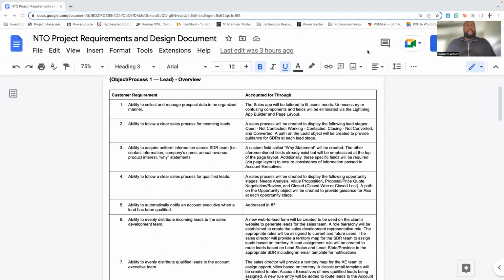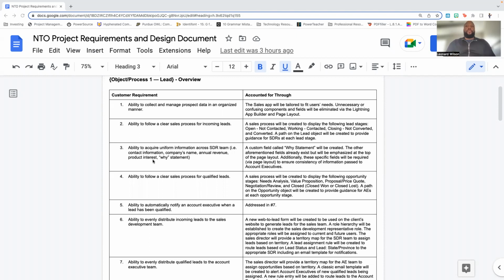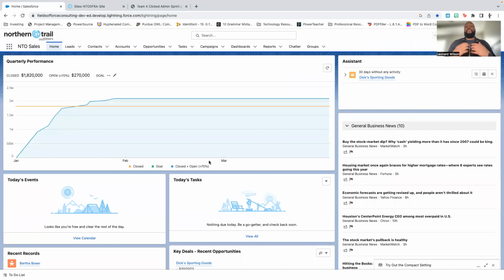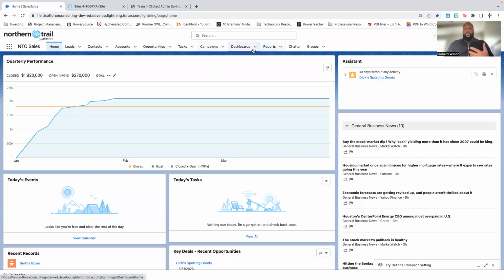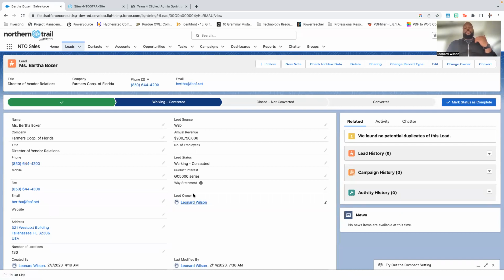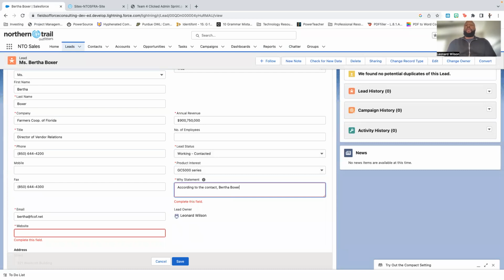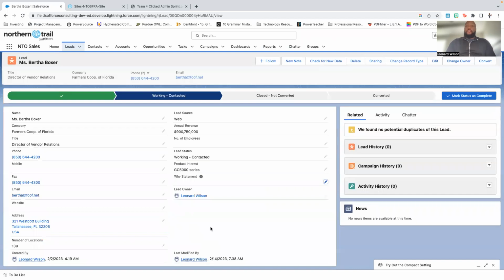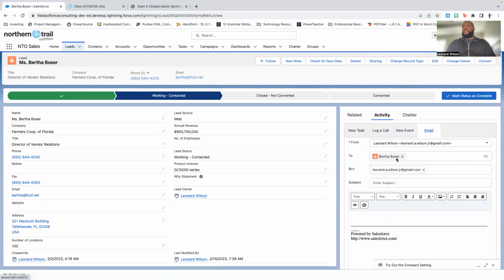Collecting and Managing Prospects Data/Requiring Uniform Data in a SF Org